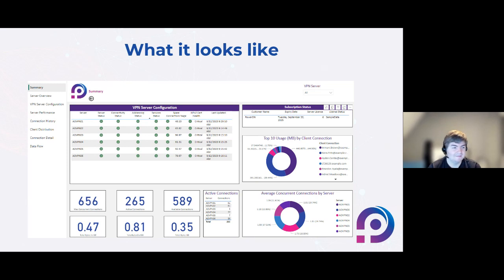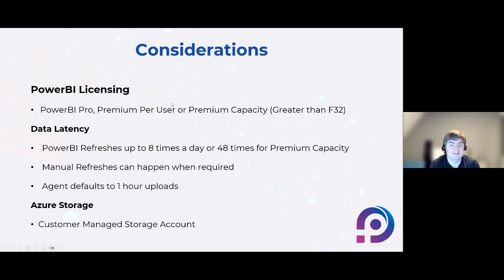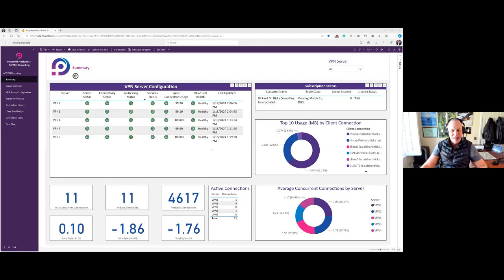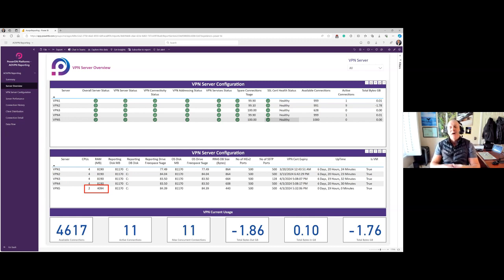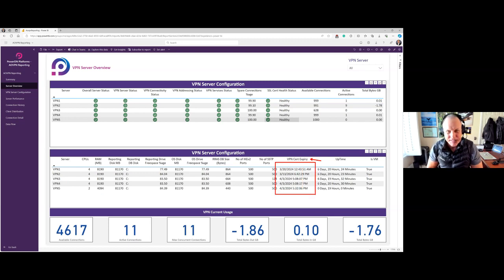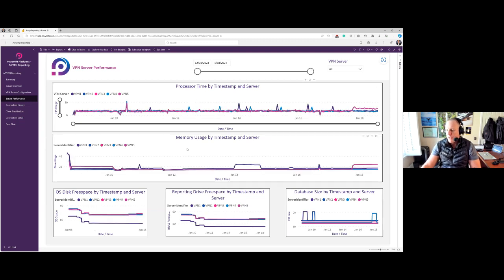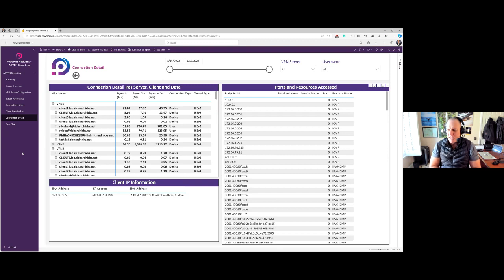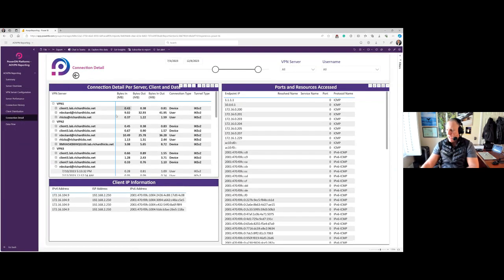AOVPN Reporting Solution: Demo and Q&A (6pm)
Our AOVPN reporting solution is live! Richard Hicks and Leo D'Arcy held a live demo and Q&A providing an overview of the solution.

The AOVPN reporting solution provides:

✔️ Visual overview of data in one single dashboard
✔️ Streamline monitoring and speed up troubleshooting
✔️ Investigate and query VPN client connection data
✔️ Historical usage tracking to understand connectivity requirements
✔️ Proactively manage resources, preventing performance bottlenecks

If you're interested in purchasing the solution, find out more over on our